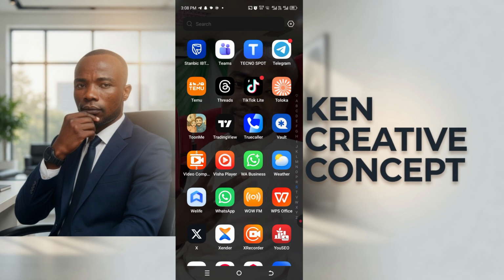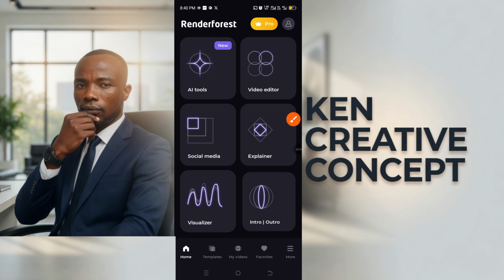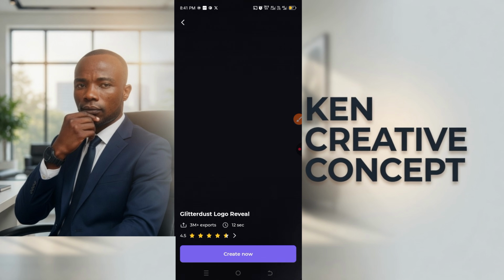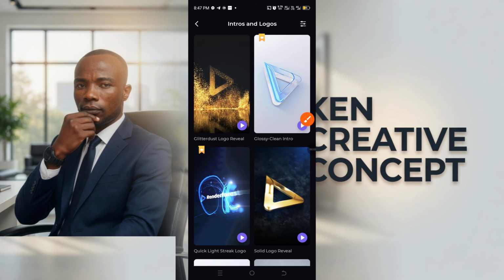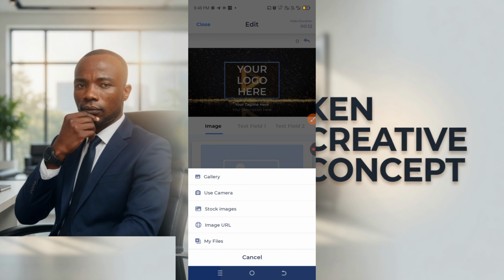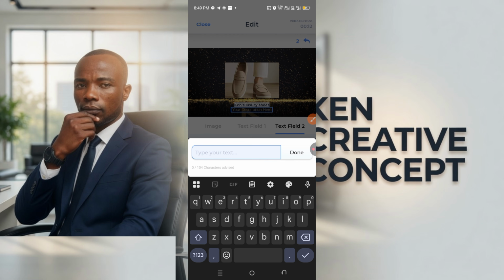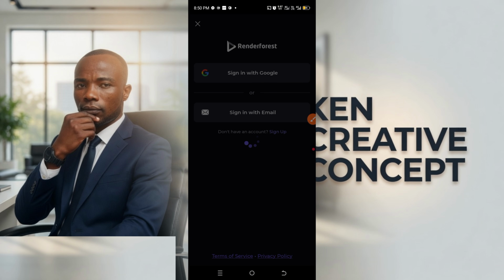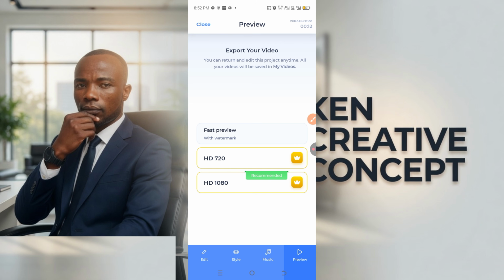Create Pro Animated Intros in Minutes! (Easy Tutorial)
Dive into the world of Renderforest with this comprehensive tutorial, showcasing how to elevate your projects through powerful ai video editing. Discover the ease of creating professional logo animation and engaging motion graphics, perfect for marketing videos. Learn to craft stunning logo reveals that will capture your audience's attention, making your corporate videos stand out.